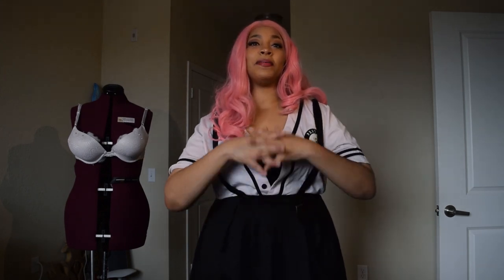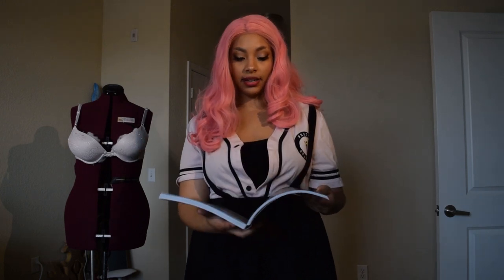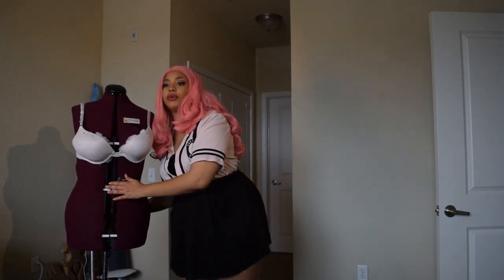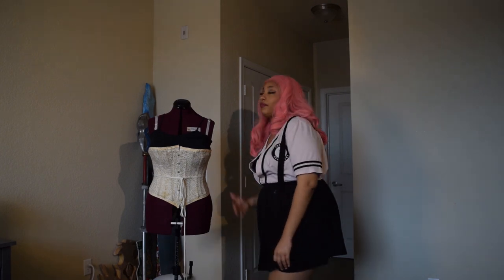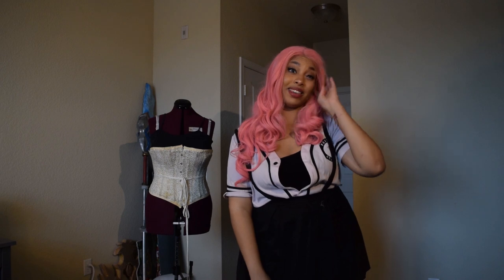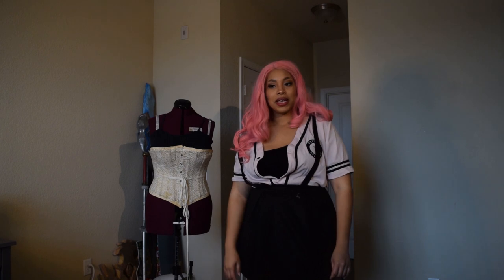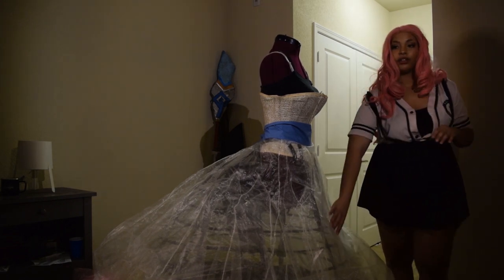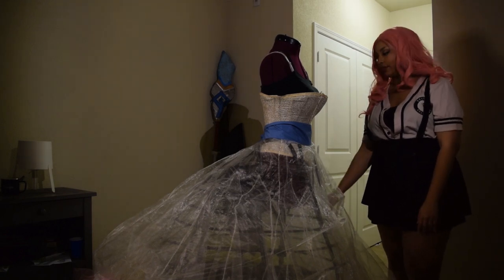Intro to Ballgown Making: ArdaCon 2020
ArdaCon 2020 Panel

So you want to sew amazing ball gowns, but you can't pull it all together? We teach you how to go from planning to a finished look. With some basic tools, you'll gain knowledge on what patterns to choose, how to modify them, what fabrics are best, and many more tips and tricks. Delve into the wonderful world of gowns and emerge with the skills and inspiration you require to confidently create your own.

Books:
The American Duchess Guide to 18th Century Dressmaking